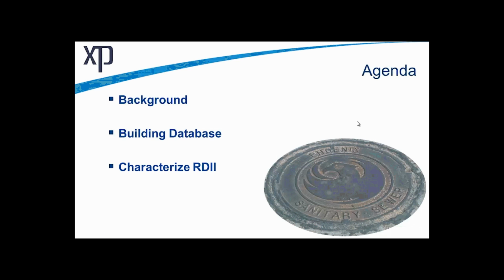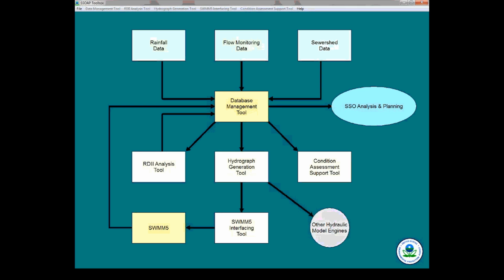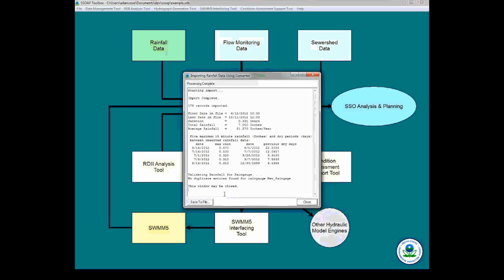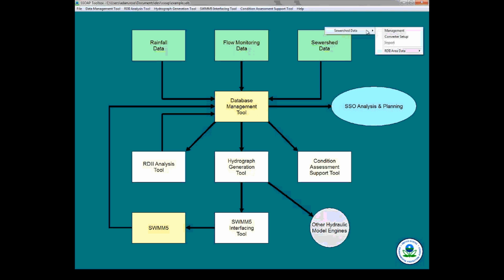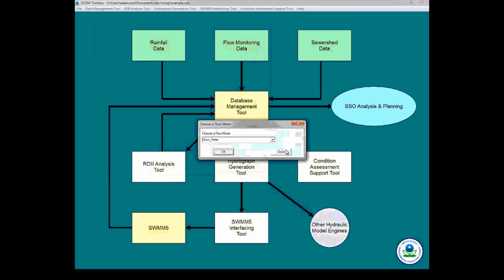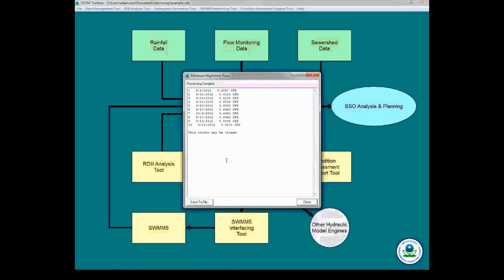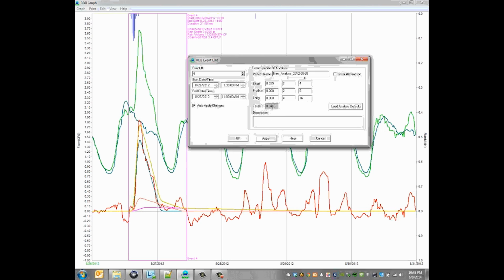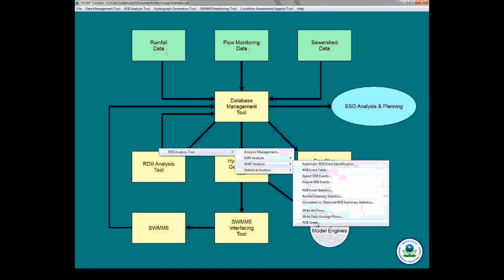Introduction to SSOAP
This is an introduction to using the EAP SSOAP program (Sanitary Sewer Overflow Analysis and Planning) by Adam Rose, P.E., GISP.